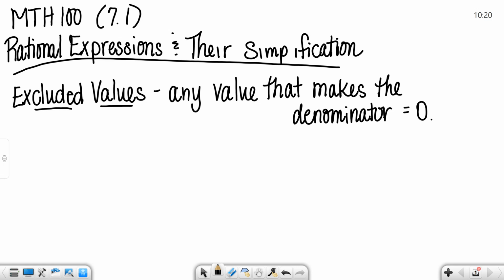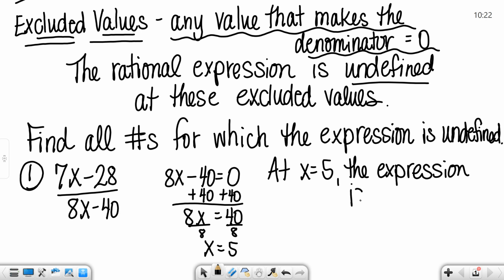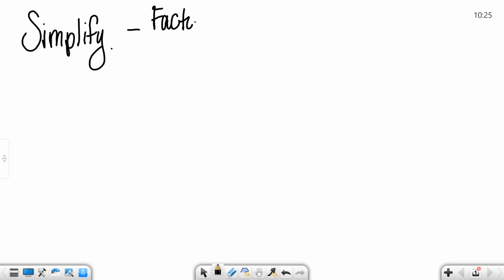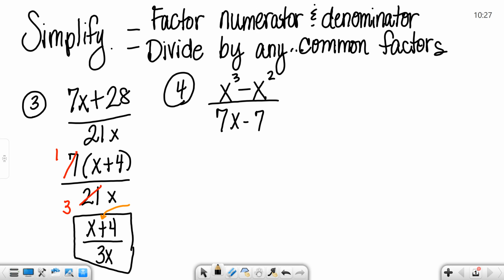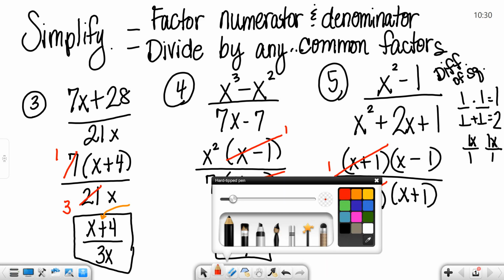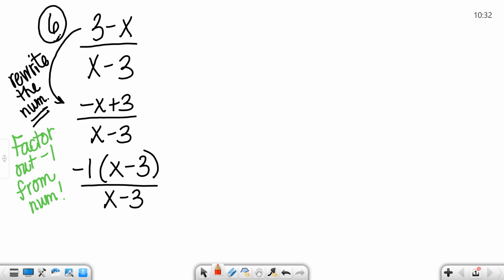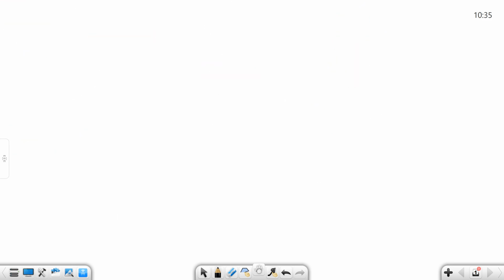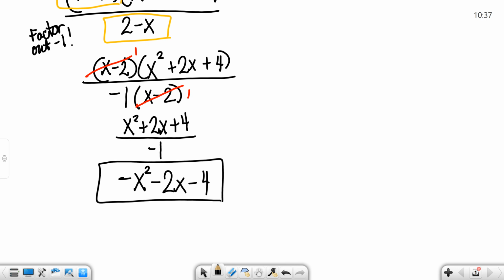MTH100 Rational Expressions and Their Simplification 7 1